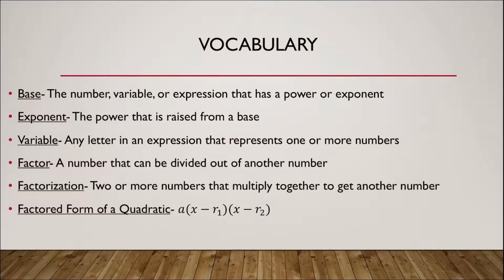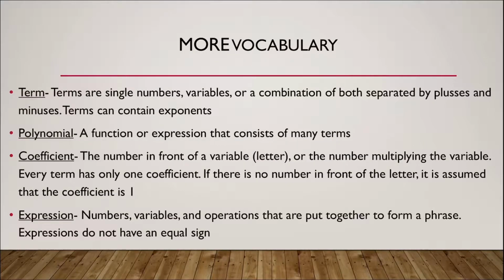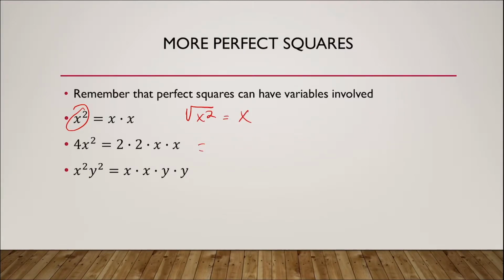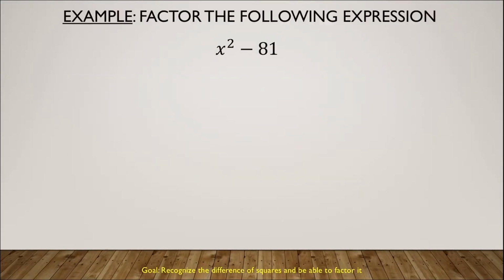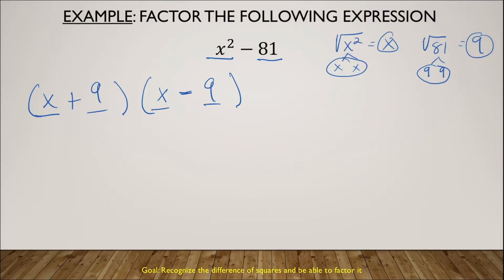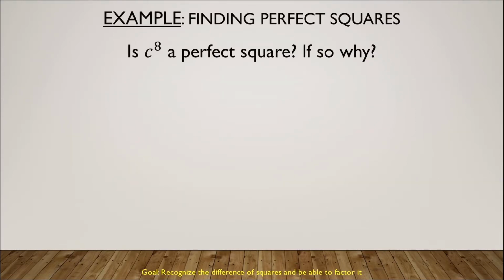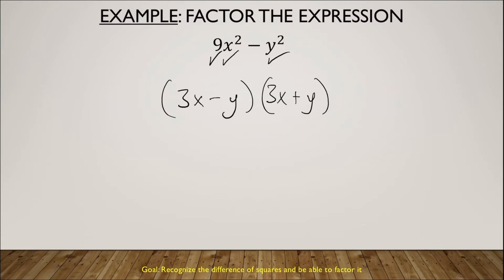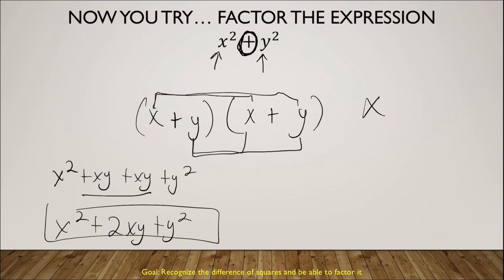2.3.2 Difference of Squares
Learn how to identify and factor the difference of squares.